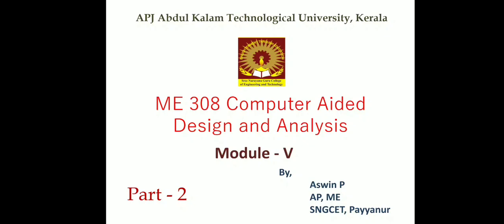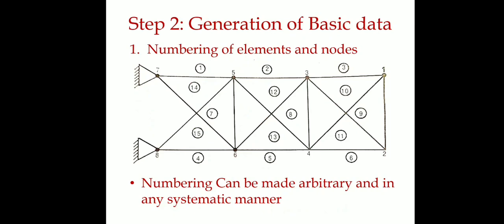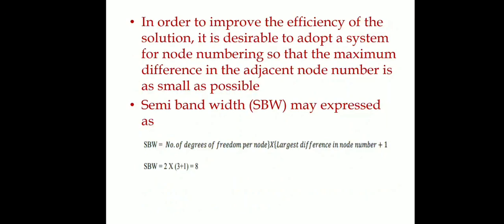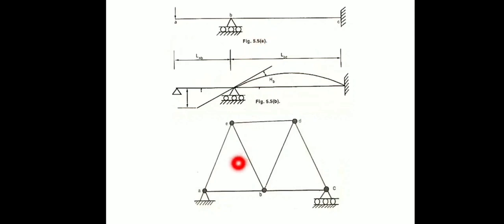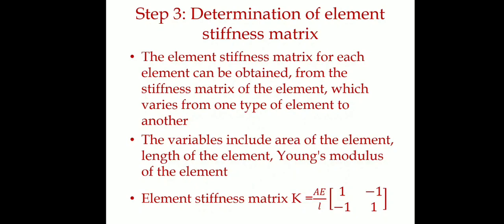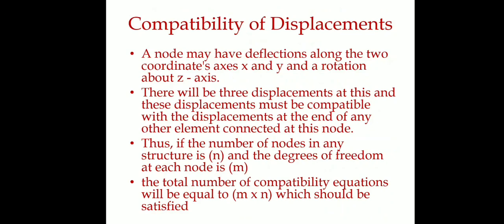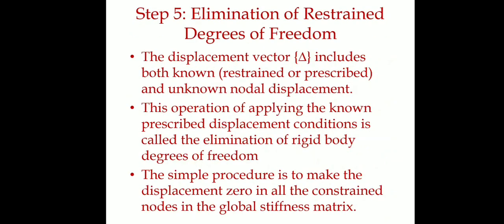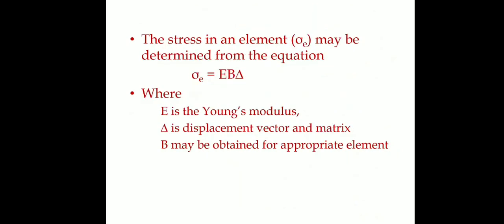ME 308 -Computer Aided Design and Analysis - Module V - Part 2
Steps in FEM